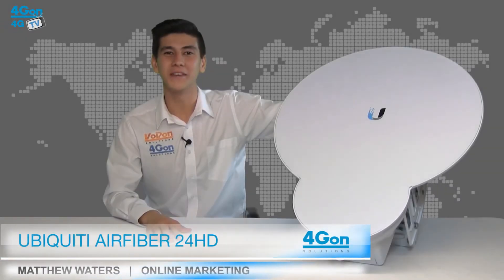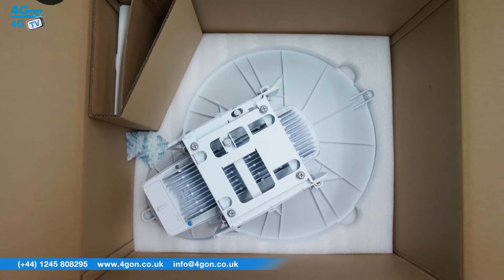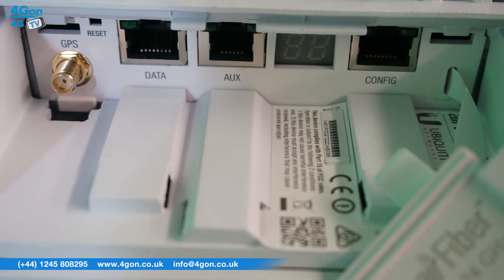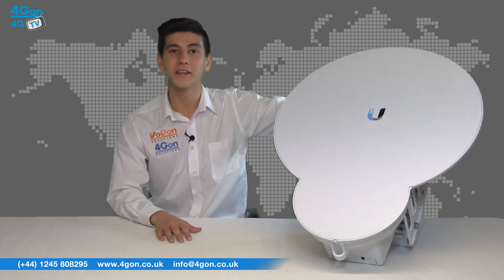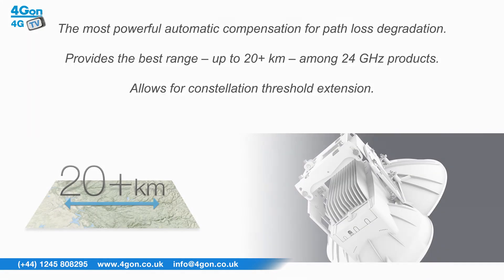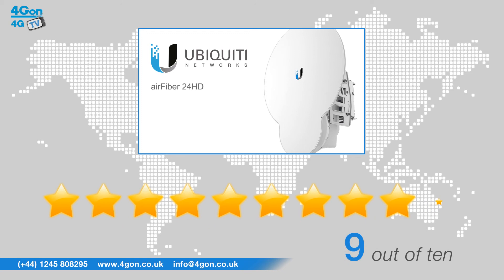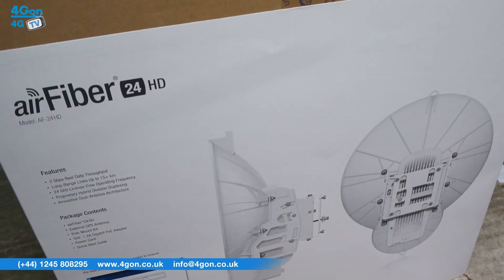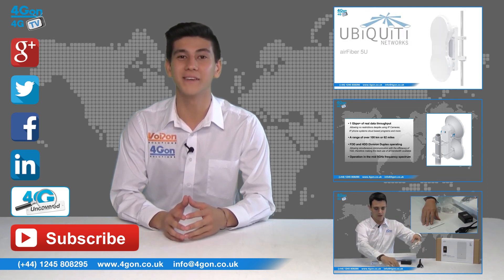Ubiquiti airFiber 24HD Point to Point Radio (AF-24HD) Review / Unboxing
Matthew Waters, part of the Online Marketing team at 4Gon Solutions takes a look at the Ubiquiti airFiber 24HD.

The Ubiquiti airFiber AF24 HD is a revolutionary 24 GHz Point-to-Point radio. Housed in a compact, highly efficient form factor, the Ubiquiti airFiber AF-24HD model supports the dense modulation rates, up to 256QAM, that are required for high data rates up to 2 Gbps.

Ubiquiti airFiber AF24 HD 24 GHz Point-to-Point Radio Single Unit